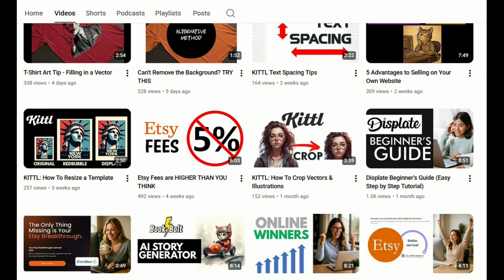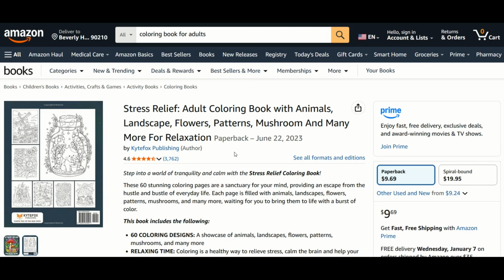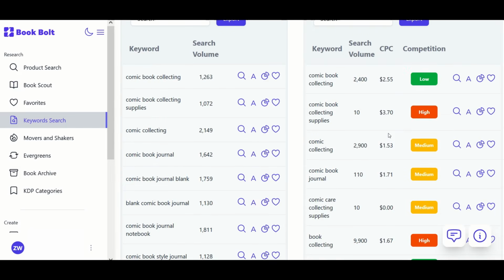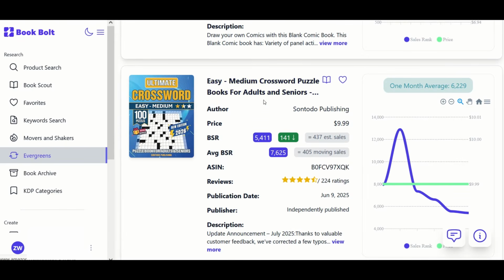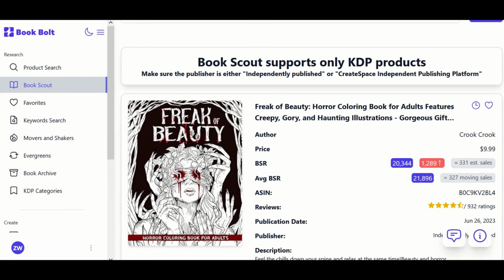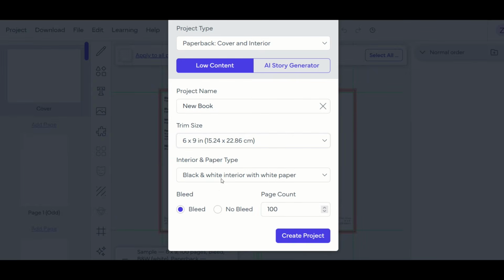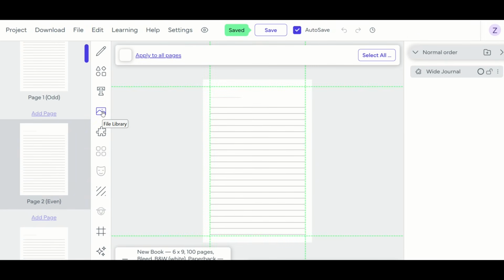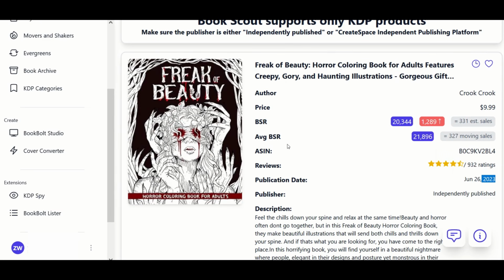The Reality of Selling Books on Amazon KDP in 2026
Can you actually make money selling print-on-demand low-content books on Amazon? You certainly can - in this video, I break down how selling on Amazon works and walk through different niches that have the capacity to make sales. This is a tutorial designed for complete beginners - don't be intimidated by print on demand - you can make sales!